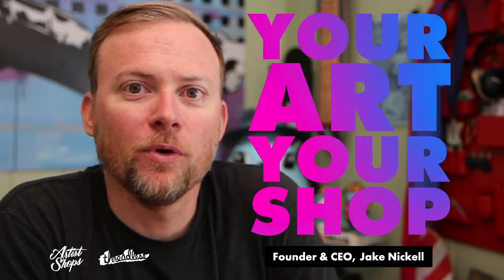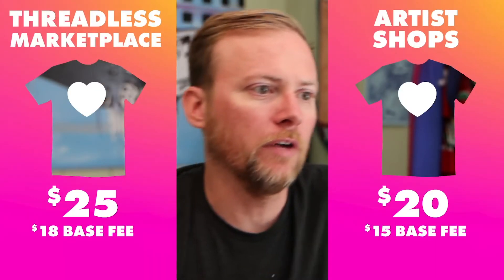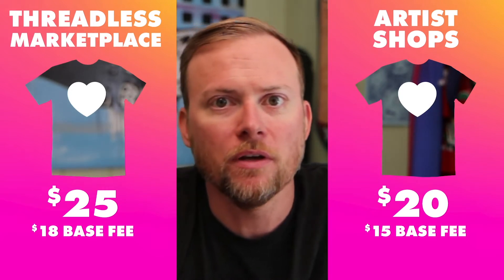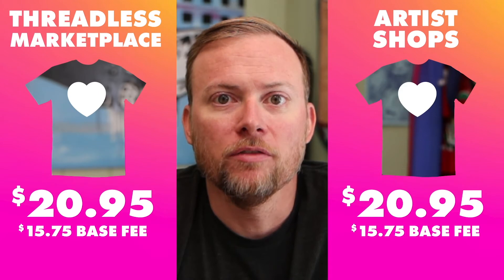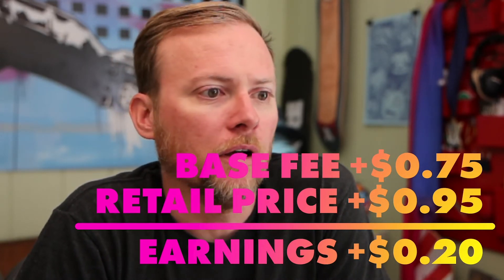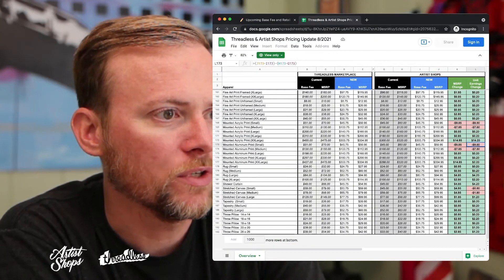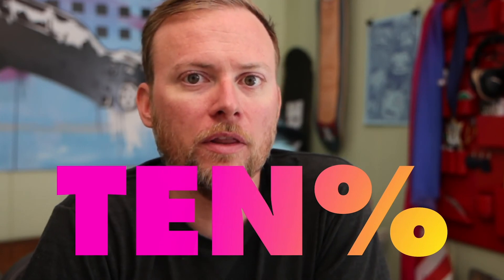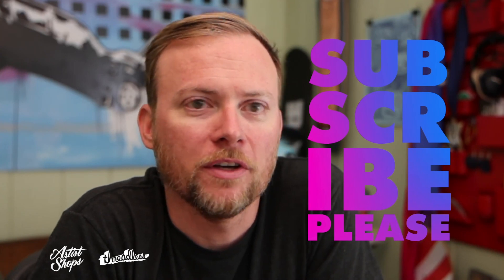Coming 8/16/21: Pricing Sync & Increased Earnings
On August 16th, 2021, we're making some big changes to the pricing structures in both Artist Shops and in the Threadless Marketplace. Learn more about this change in this video.